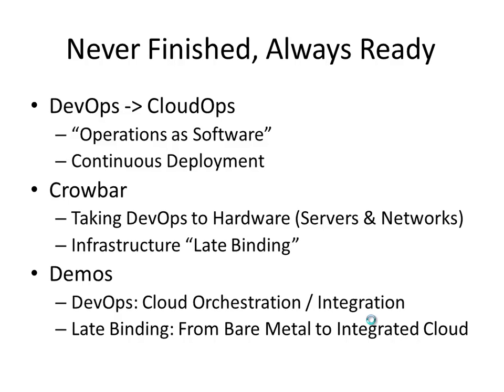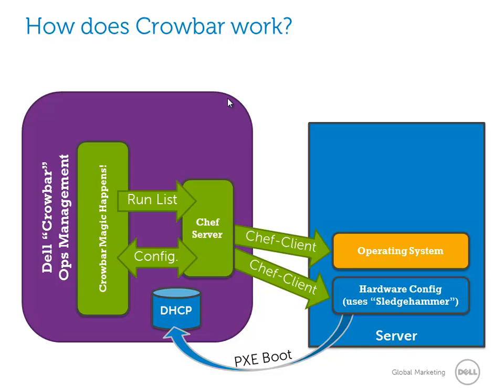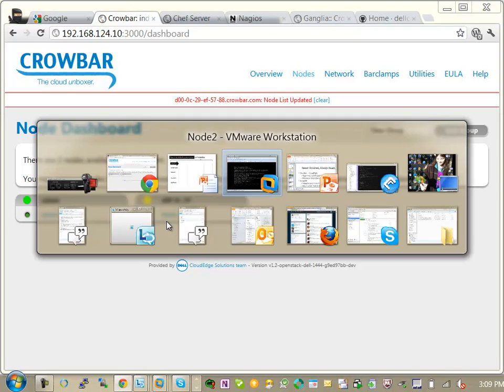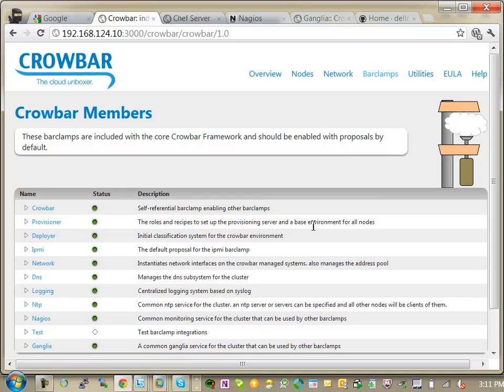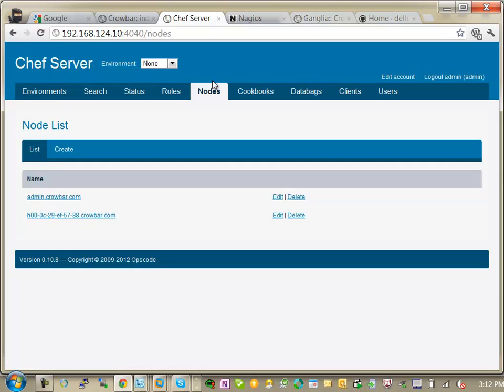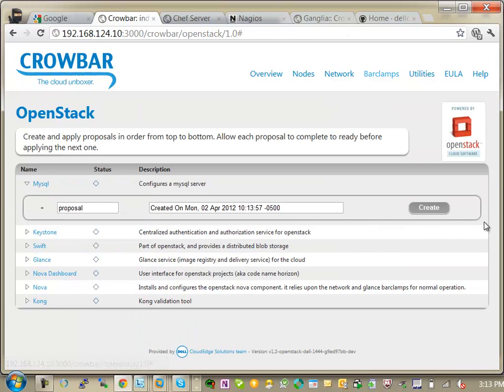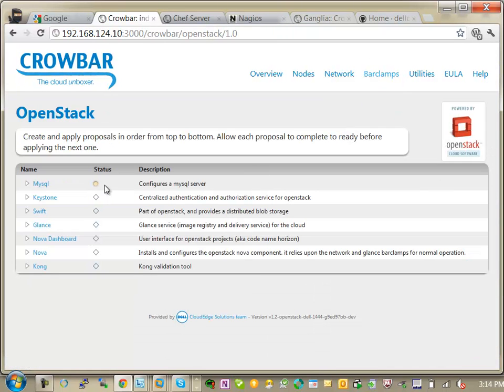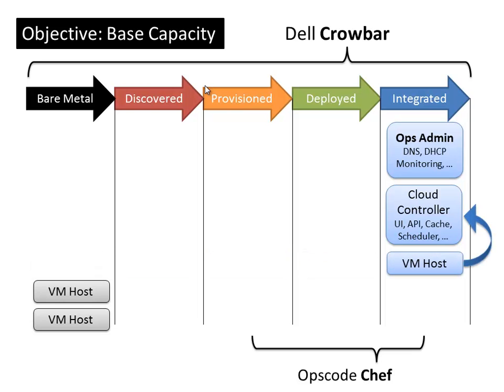DevOpsDays Demo of Crowbar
A very fast demo of Crowbar for DevOpsDays